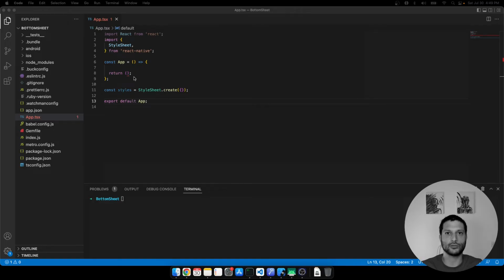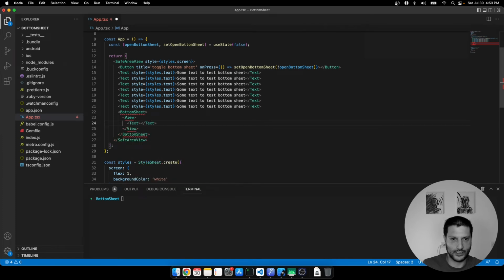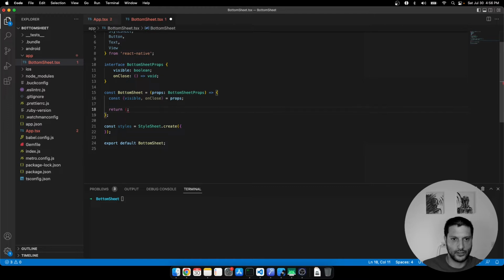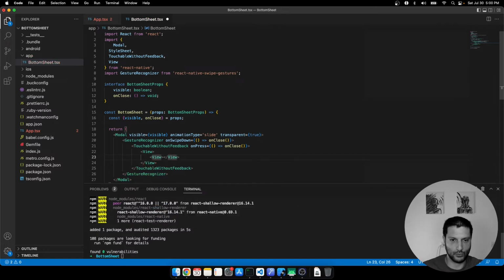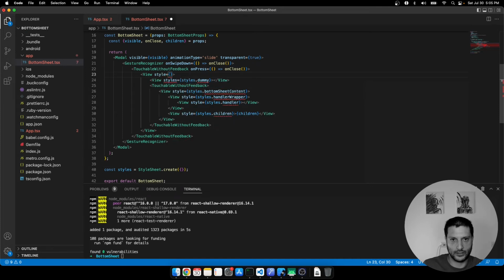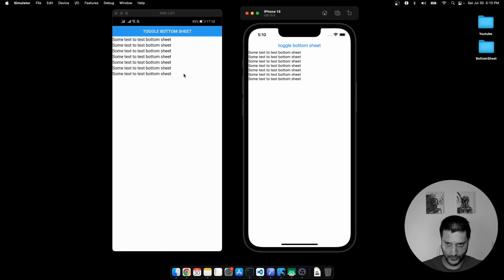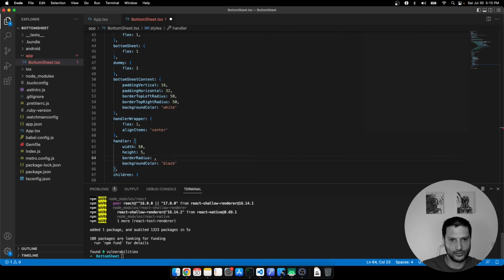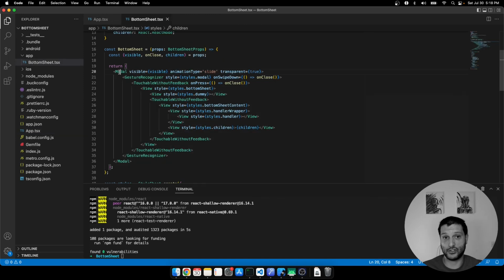React Native (Typescript) animated BottomSheet based on Modal component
Hey you!

In this video we will create a simple and easy to code BottomSheet component in React Native based on the Modal component from React Native.

React Native Modal component is mainly used for the animation.

BottomSheet component can be reused and adapts to the content you want to display in the BottomSheet.

I also give you some tip on how to create an overlay layer so that you can create the blurred or blacked out layer and I advice you to create a generic component you can reuse in all your screens with the common functionality and views like the overlay we create in this video.

This BottomSheet is easy to do and gets the job done. So it is specially useful in a MVP or first release of an App.

Hope you like it and it is useful for you!

See you ;)